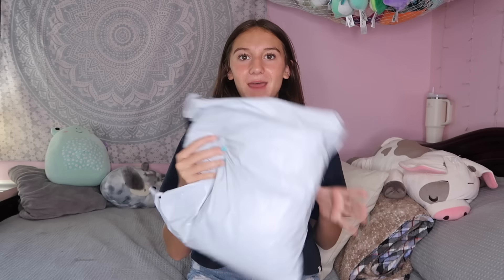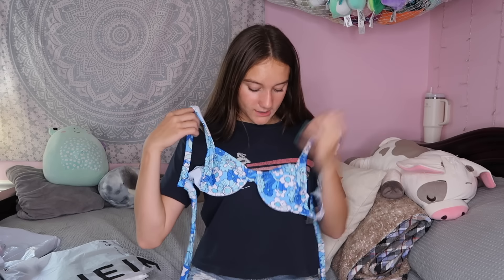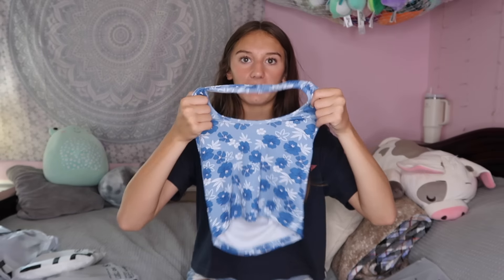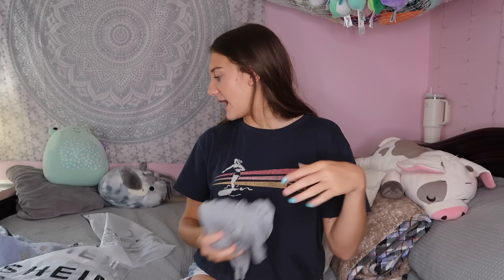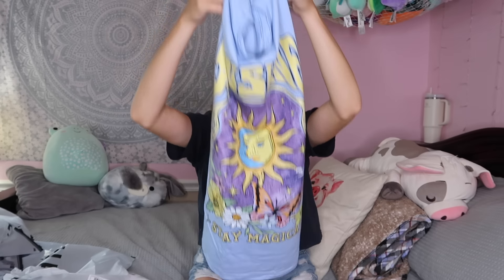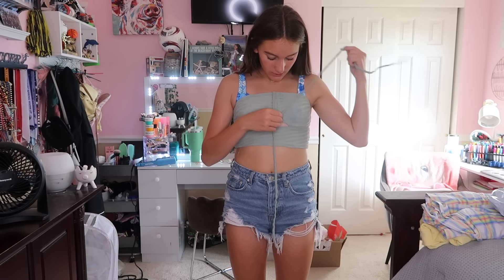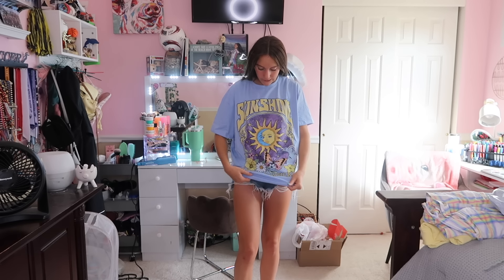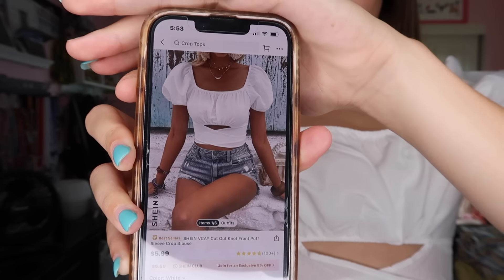SUMMER SHEIN HAUL AND TRY ON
Summer Shein order is here!! This year Braelyn ordered some bathing suits along with tops.  A few disappointing items and a few favorites to add to her summer clothes.

WE POST 3/4 DAYS A WEEK!!

**Amazon Storefront**